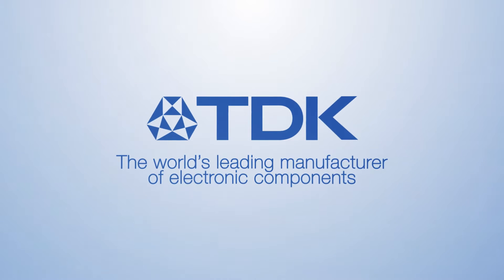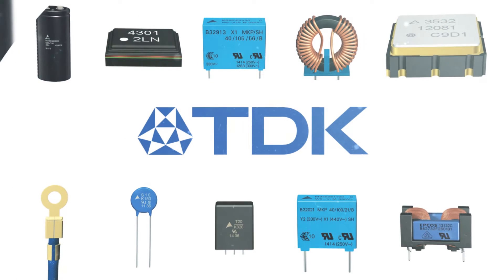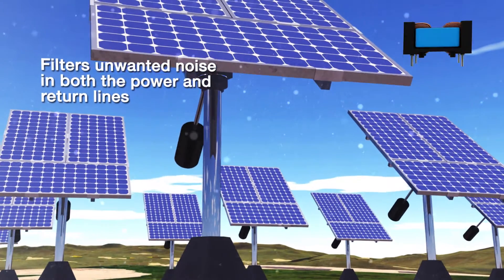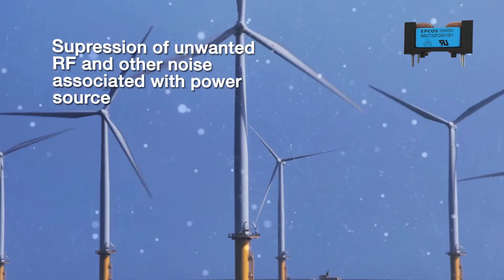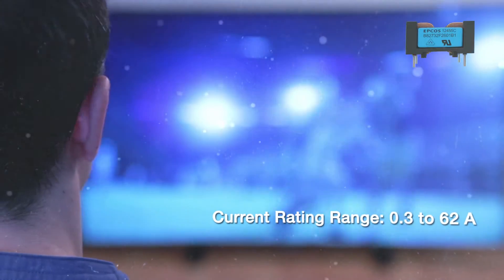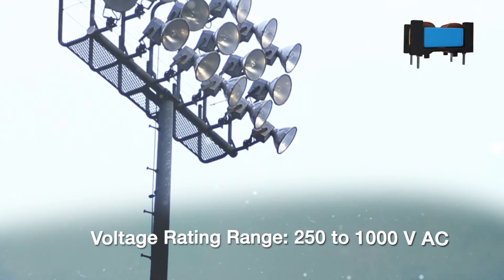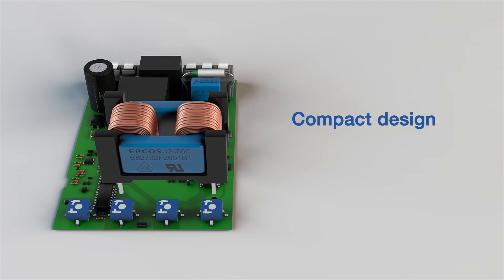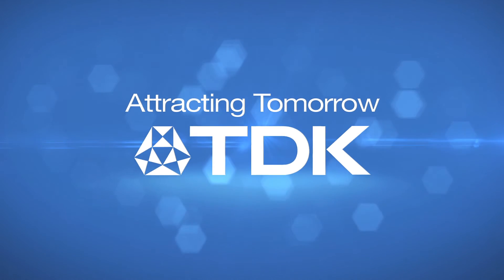TDK-EPCOS Common Mode Chokes Low to High Power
EPCOS has a very large selection of common mode chokes from low, mid and high current making it easy for engineers to design in a choke, no need for custom built parts.